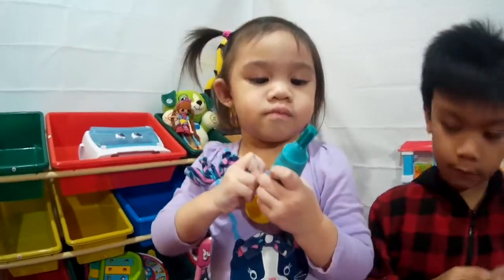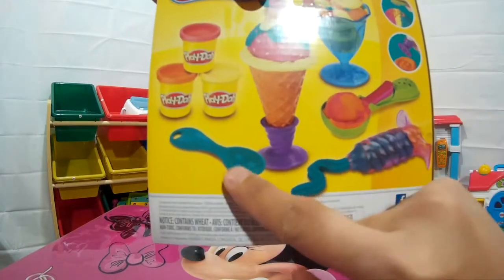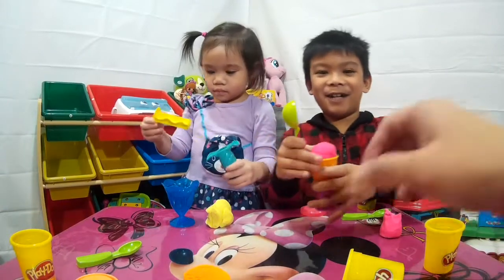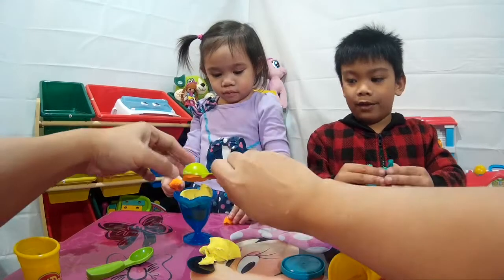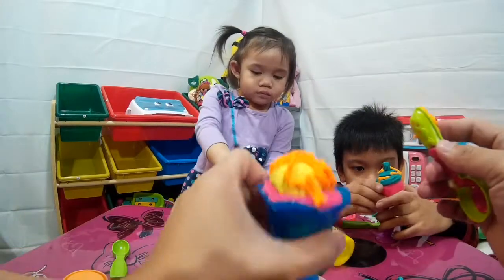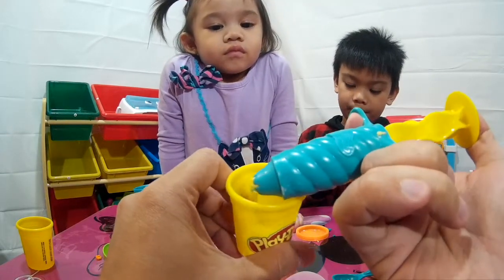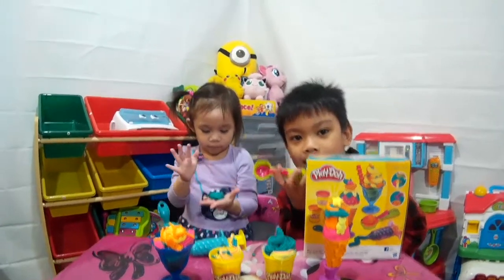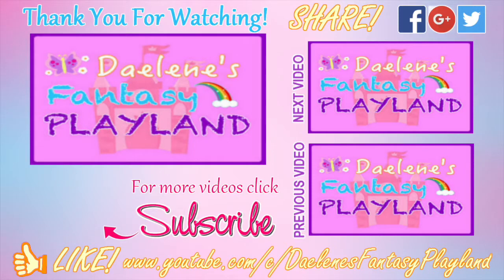Play Doh Gummy Bears Ice Cream Cone & Sprinkle Sundae Bowl Desserts Make Play Doh Ice Cream Treats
Let's make frozen Gummy Bears Ice Cream Cone & Sprinkle Sundae Bowl with Play Doh Ice Cream Treats @DaeleneFP!

It is PLAY DOH time! Enjoy with your child playing playdoh. We did our best to make these Ice cream treats look real and yummy. Daelene did a good job in trying to make her own sundae ice cream with sprinkles. DOminic did an awesome job on his Ice cream cone. Who's Ice Cream is the best in this video? Leave down your comments below.

We hope that we have brought you fun, joy, and laughter in this video.

TOYS FEATURED: Play Doh Ice Cream Treats Playset

*** SUGGESTED VIDEOS ***

Toys Review, Toy Videos, Biggest Surprise Eggs, Toys Surprises, Surprise Toys, Unboxing Toys for Kids, Playtime and Learning

Little Tikes Inflatable Playground Slides Ball Pits Cart Rides Toys

Best CHALLENGES, Family Games, Family Outdoor Activities, Family Events, Travel and Tours, Daily Tips for Kids, Treasured Moments and Birthday Celebrations

Holidays Videos and Calendar Events, Halloween, Christmas Day, New Years Day, Valentines Day, Easter Sunday, Toys Review and Surprises